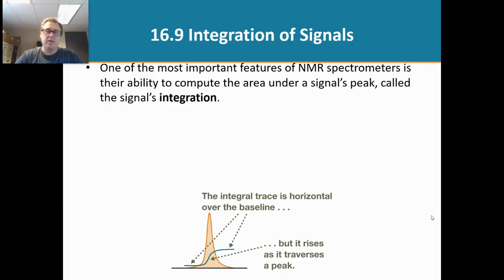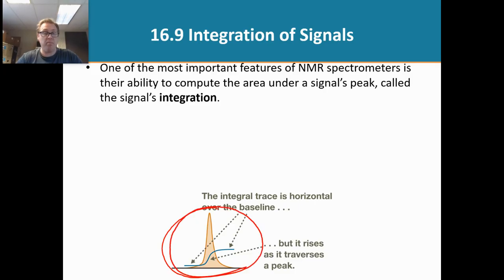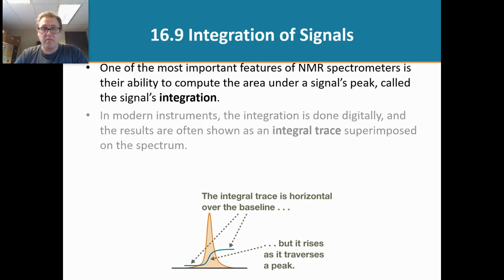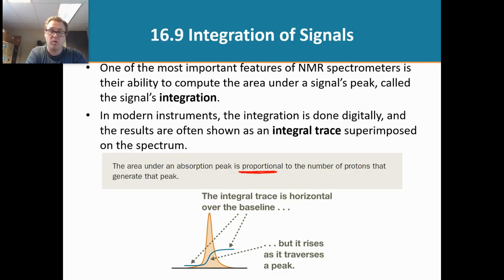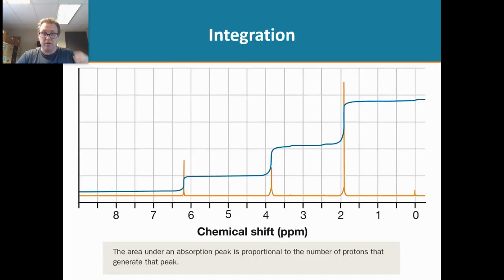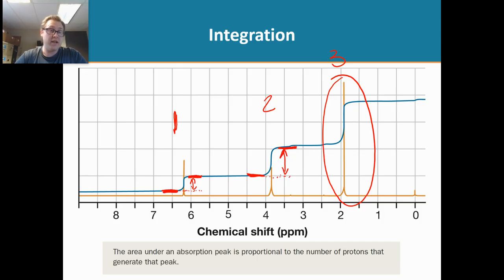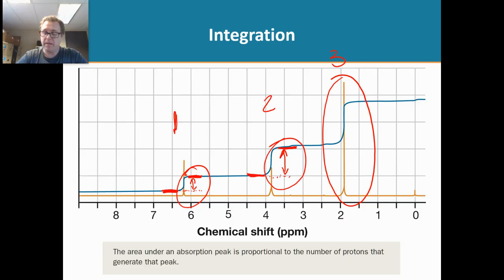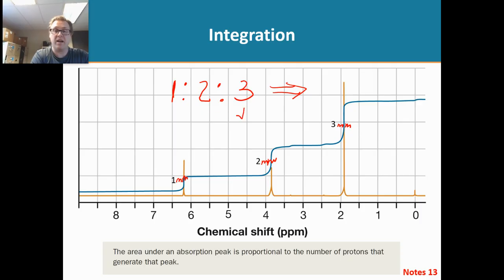NMR Part 9